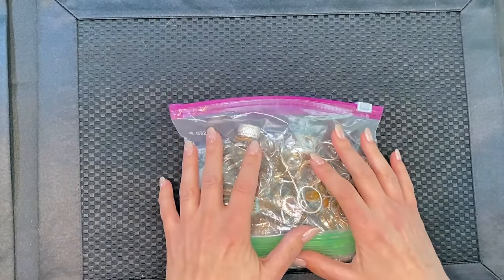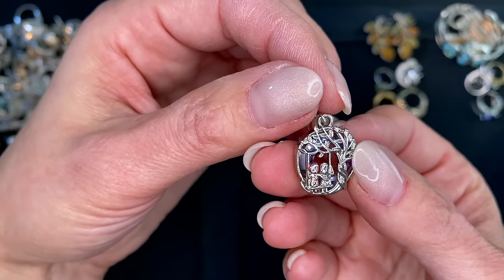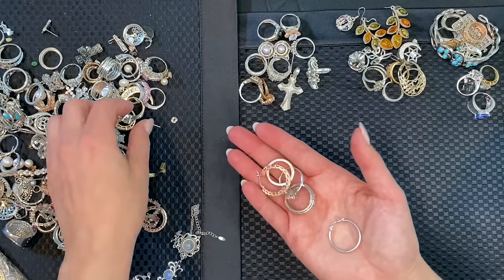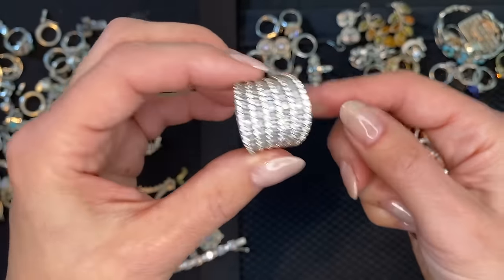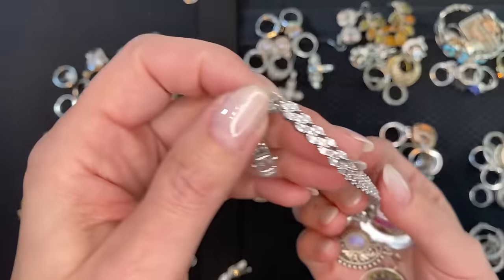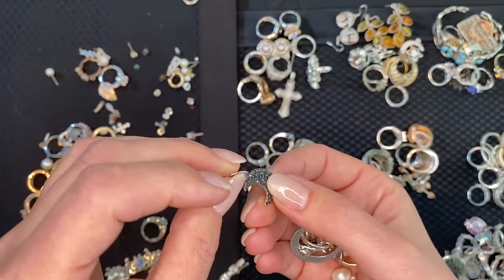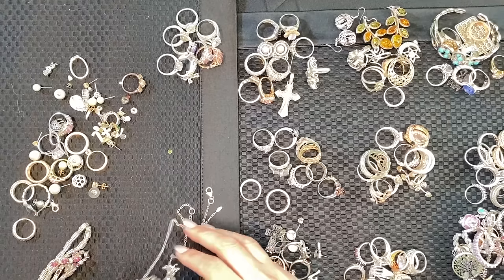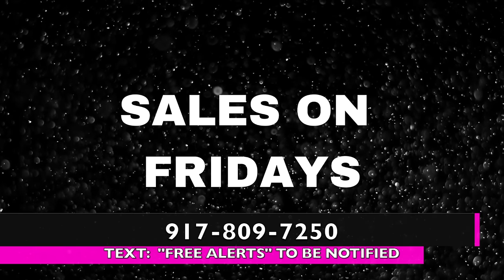HUGE Estate Jewelry Haul! STERLING & GEMSTONE 2 Pound Bag!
FINE Vintage Jewelry Unboxing! Vintage Sterling, Gemstones! I'm sharing my bounty with you! Loads of rings, RUBY, Amethyst, Sapphire! Many many treasure so grab your favorite beverage and enjoy this amazing eye candy Haul!
♥︎ FRIEND MAIL
Hudson Vintage
Hackettstown NJ
07840